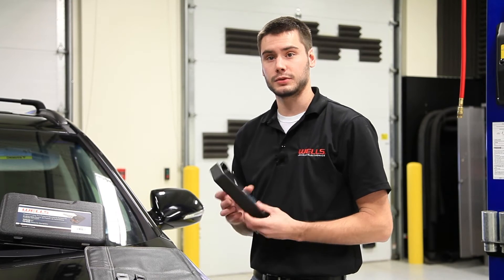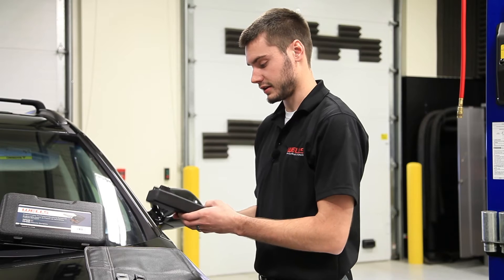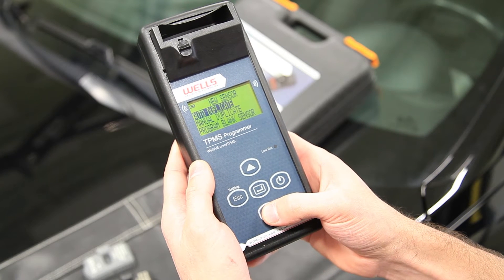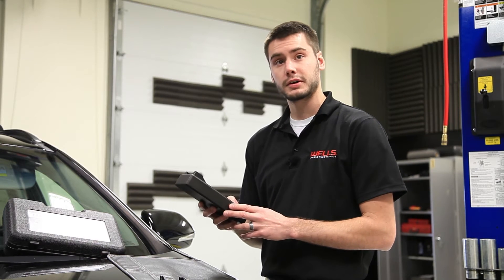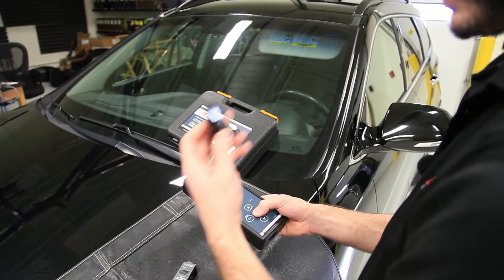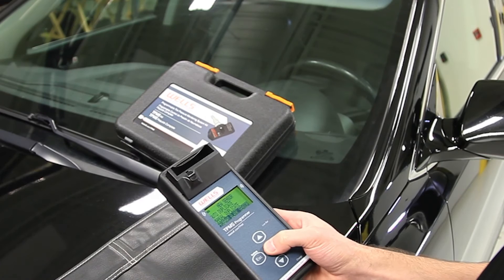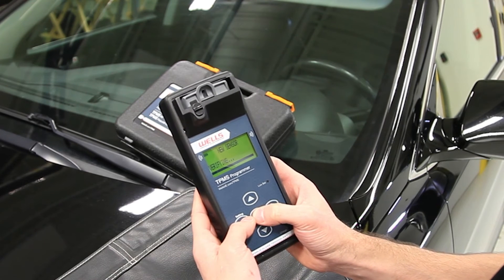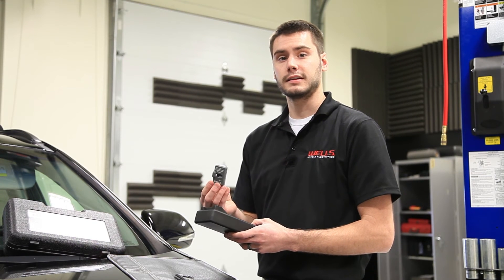Wells TPMS - Program a Blank Sensor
Watch as Mike, one of our Wells Tech Team Instructors, demonstrates step by step how to program a blank sensor. This procedure is most commonly done when the old sensor is not available, the serial number is illegible or the sensor is unreadable electronically. By doing a "program blank sensor" the vehicle's information will be learned to the new sensor, new serial number is created. This sensor is now set up just like how an OE sensor. After the sensor is installed into the wheel it needs to be learned to the vehicle following that vehicles learn procedure.

--Remember, the Wells Programmable TPMS sensor comes blank and needs to be programmed in the Wells TPMS Programer prior to being installed into the wheel--

For more TPMS information, or if you have any questions please

For a full video breakdown including TPMS function and operation, as well as multiple on-car procedures, take this link to watch our Wells Tech Team break down the full TPMS system

That way every time we have a new video or live broadcast you can be notified via email!